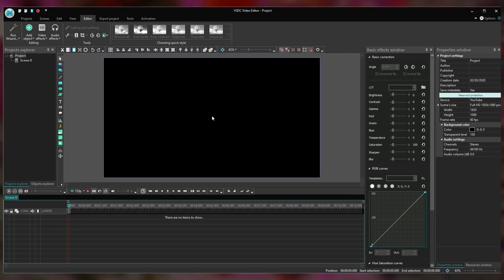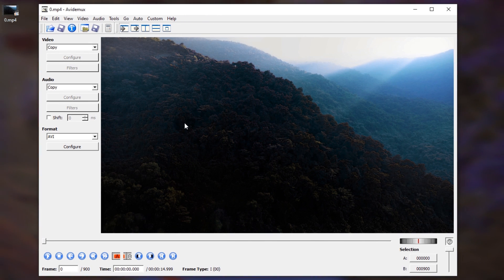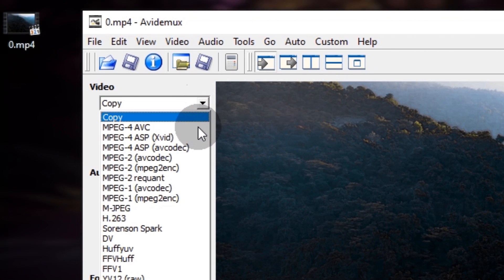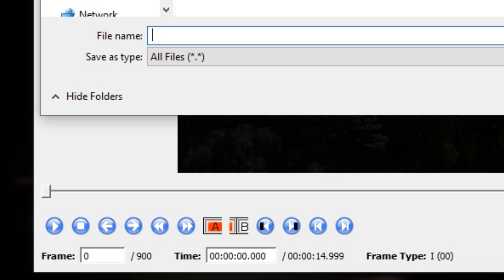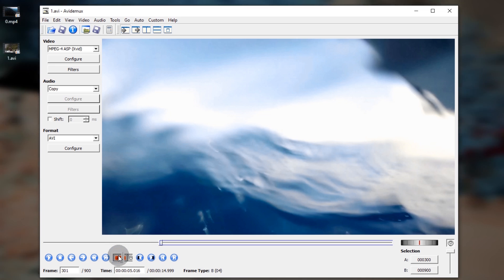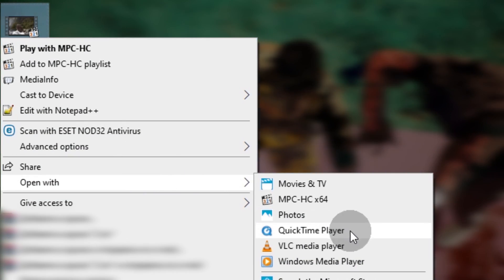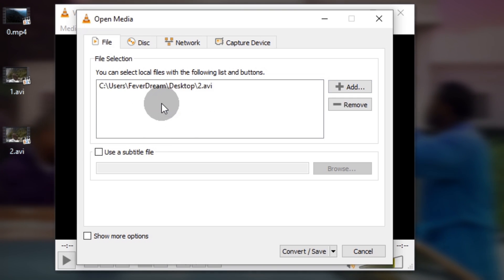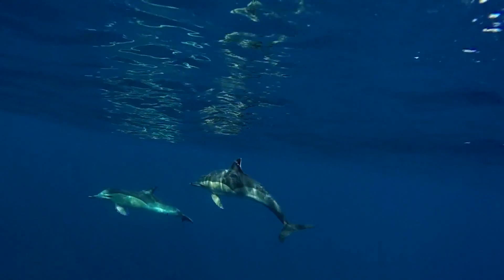How to create Datamoshing effect for free: tutorial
The datamoshing effect looks as if the video is self-destructing and starts to disappear right in front of your eyes. It can be quite a stylish addition to your movie if you use your imagination! In this tutorial, we show you how to recreate the datamoshing effect for free using VSDC, Avidemux, and VLC.

Before you start, make sure to download the latest versions of the above-mentioned programs. Avidemux will help you apply the datamoshing effect, and VLC will help to convert the file properly.